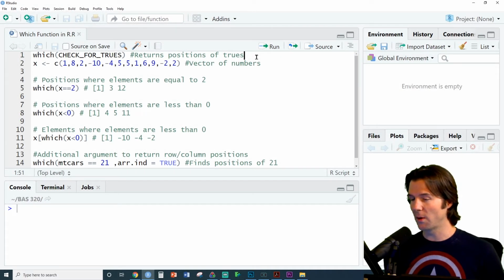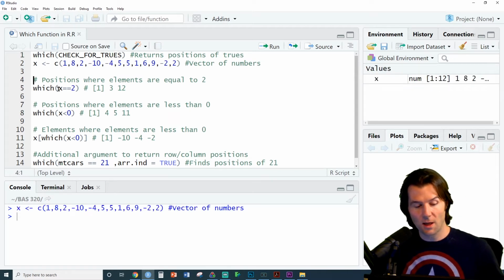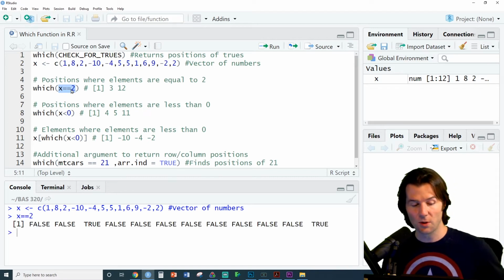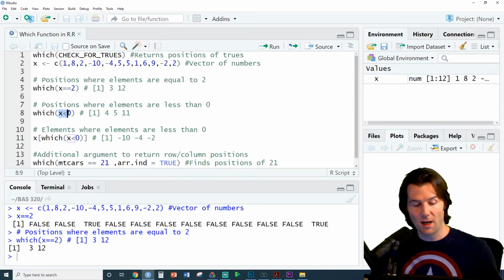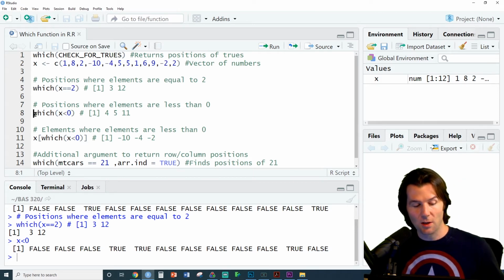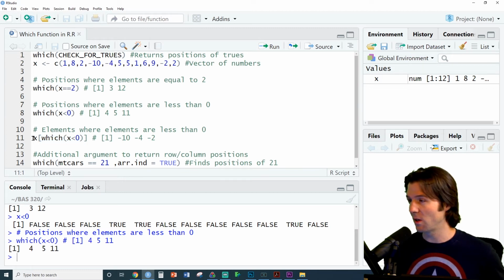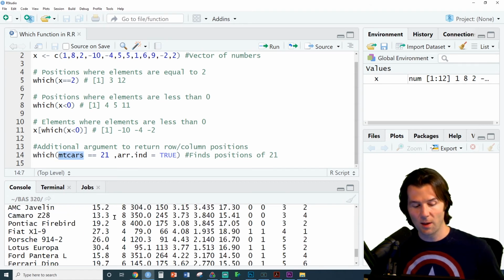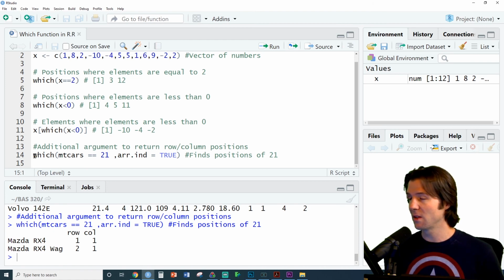Which Function in R - One Minute Tutorials (Code included)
How to use the which function in R.

which(CHECK_FOR_TRUES) Returns positions of trues
x = c(1,8,2,-10,-4,5,5,1,6,9,-2,2) Vector of numbers

# Positions where elements are equal to 2
which(x==2) # [1] 3 12

Additional argument to return row/column positions
which(mtcars == 21 ,arr.ind = TRUE) Finds positions of 21

## YouTube does not allow the less than symbol in descriptions.  Part of the code used in the example above was removed.